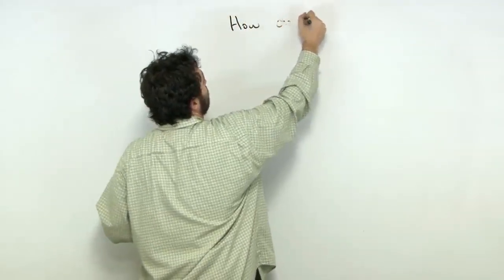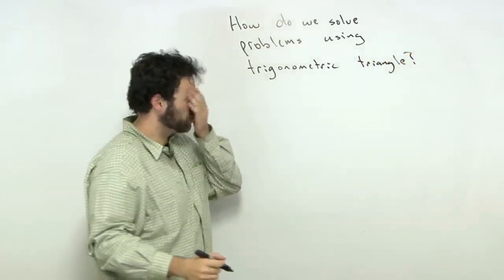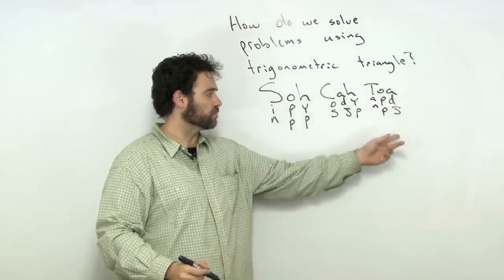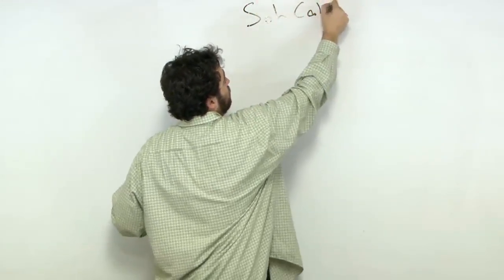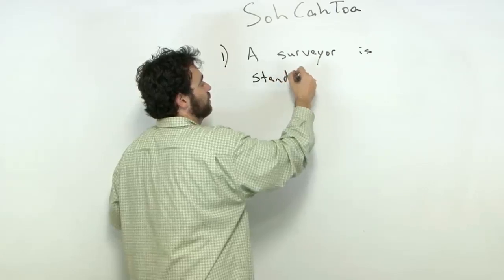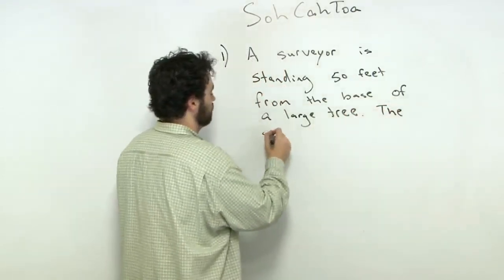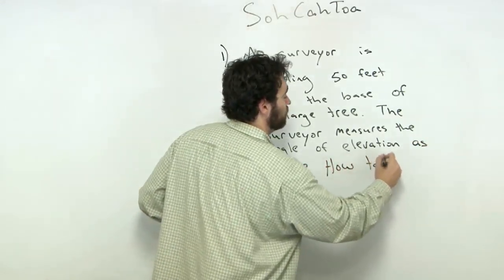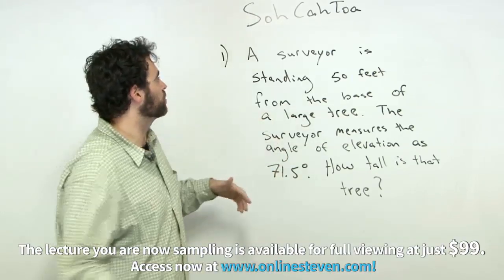how do we solve problems using trigonometric triangle? part1 (Pre-Calculus)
■This video shows how to get a SOH, CAH and TOA. Examples are included.